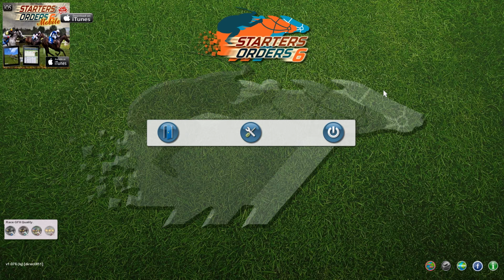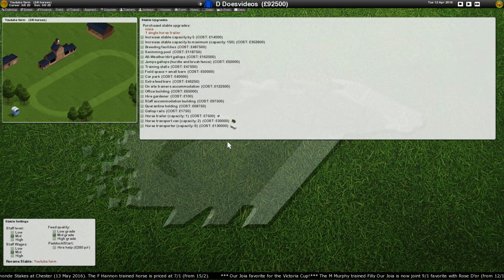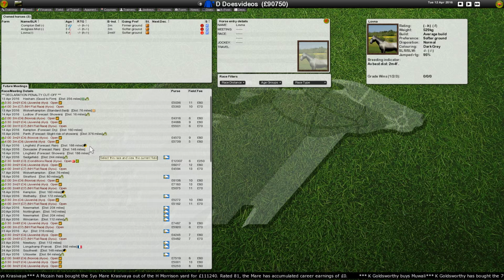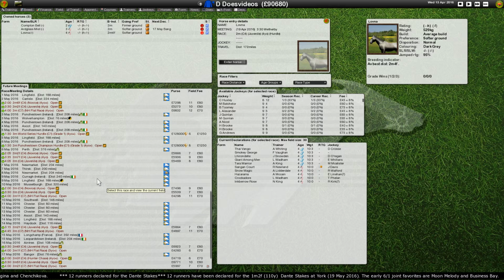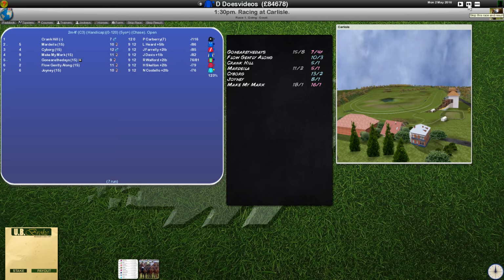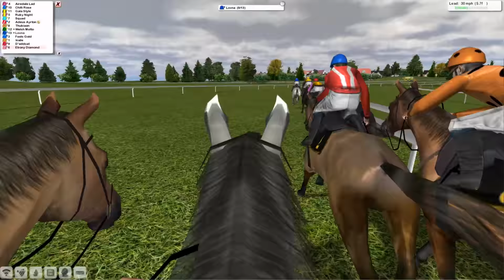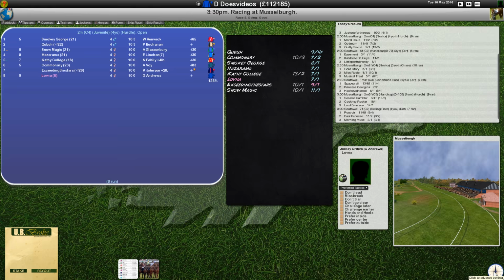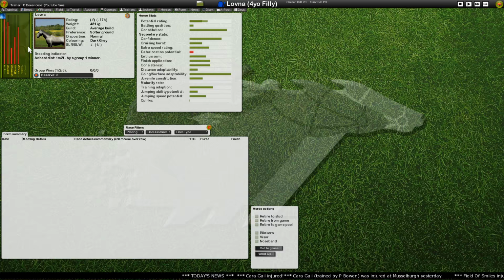A rough noobie guide for getting started in Starters Orders 6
Not sure if I want to make a regular thing of this but I checked the net and there where not many decent starting guide for this game on youtube. This does not cover everything the game has to offer like breeding and actual horse jockeying but should be enough to get you started and making some money in the game.